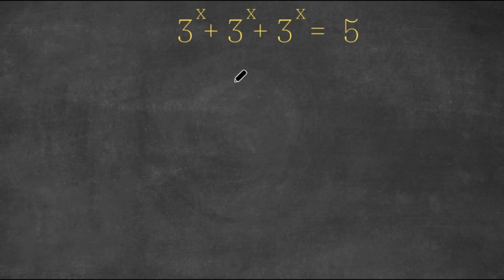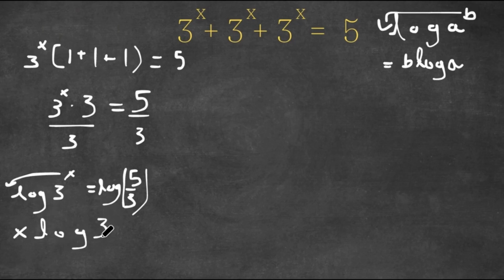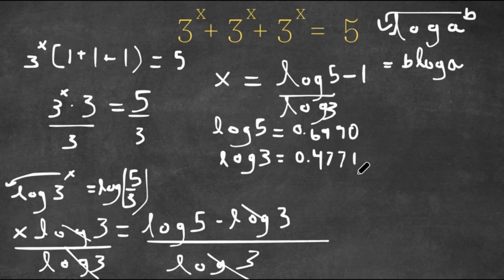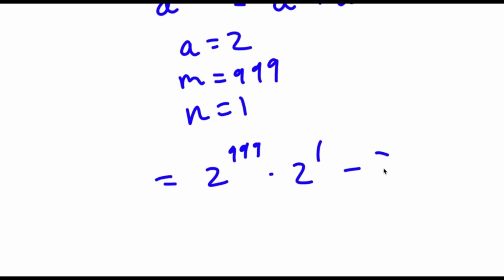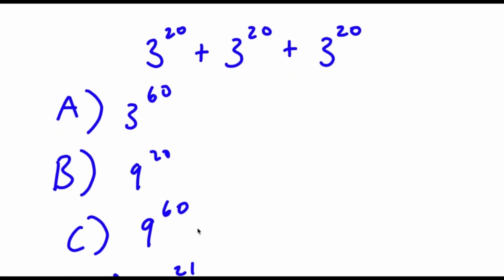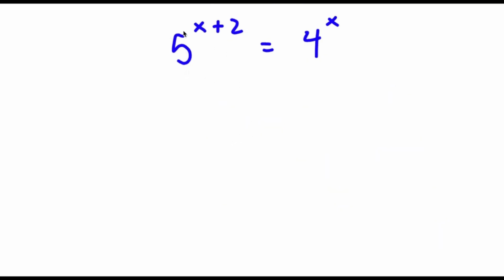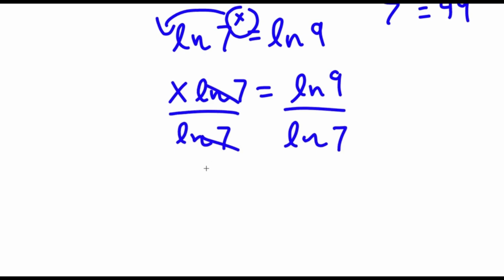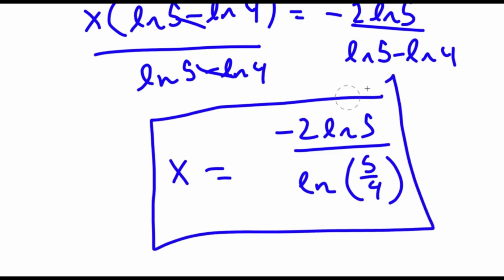A Beautiful Exponential Equation | Can You Solve This